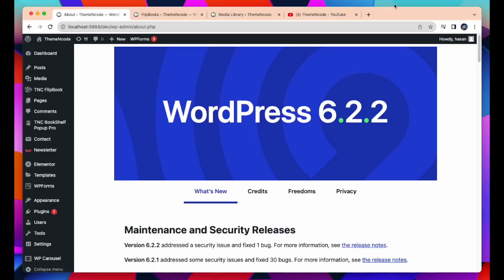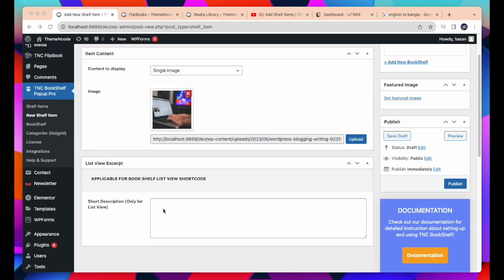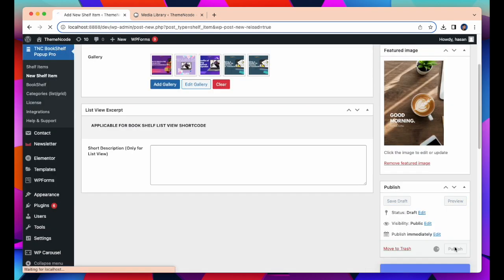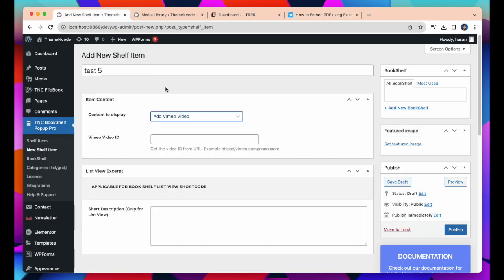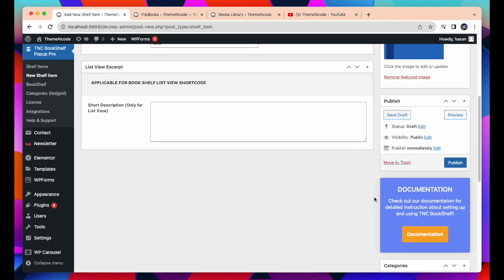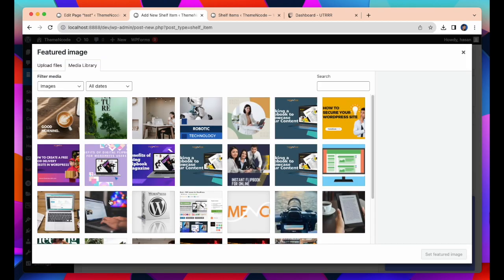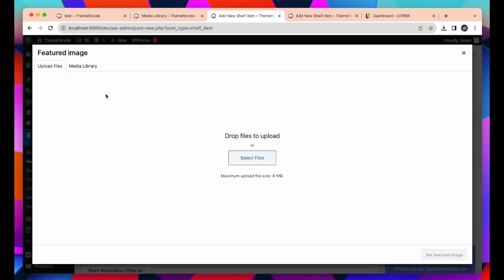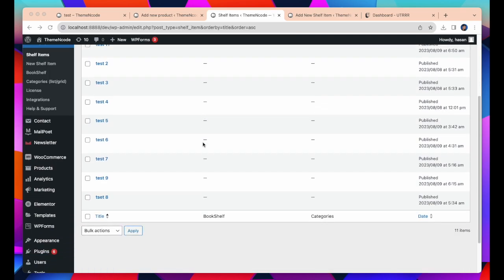How to Add Shelf Items | TNC BookShelf Popup Pro Documentation Part 3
Part 3 of the TNC BookShelf Popup Pro documentation: how to add shelf items, which you can then use when you embed a bookshelf.

Chapters:
0:00 Intro
0:12 Add items
0:39 Single image
1:12 Image gallery
1:44 Youtube video
2:13 Vimeo video
2:44 Maps or embedded items
3:19 Shortcode
3:48 Custom title & text
4:08 Any post  or page
4:32 Woocommerce product
5:07 TNC FlipBook / PDF viewer
5:35 Video end